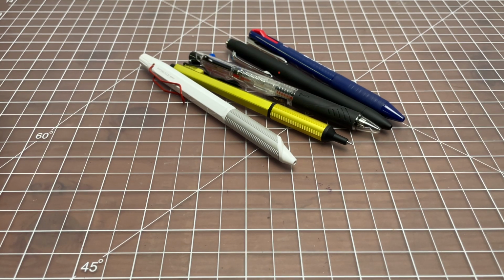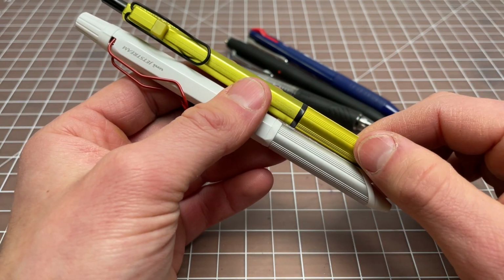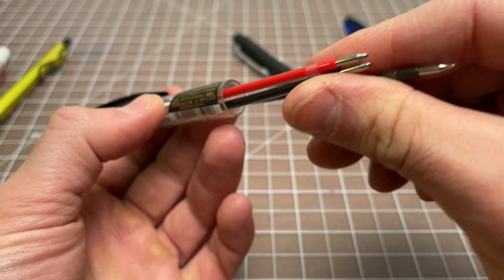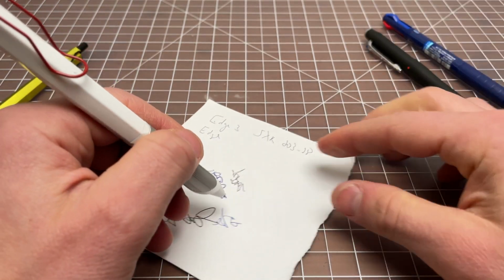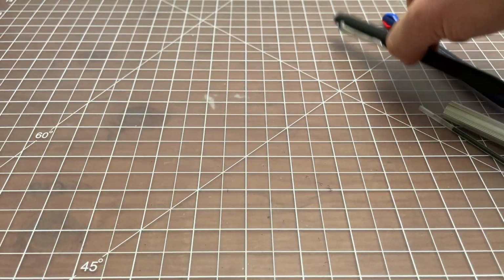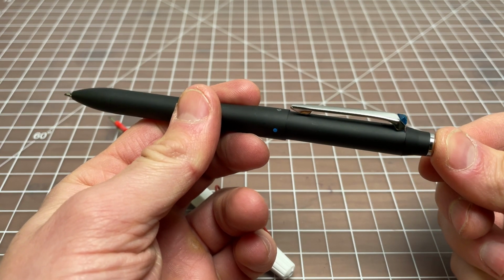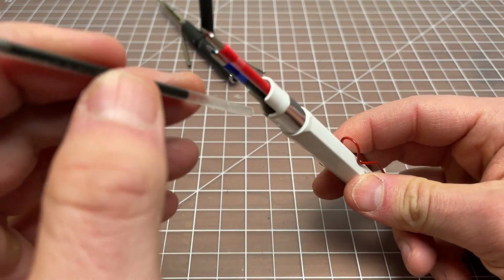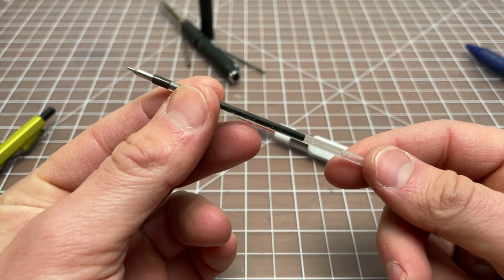Uni-ball Jetstream Edge And Multi-Pen Refills Explained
With the release of the Jetstream Edge pens, a number of questions have come up... Can a Jetstream Edge 0.28mm refill fit in a Jetstream multi-pen? Can a Jetstream 1.0mm refill fit in a Jetstream Edge?

The Pens...
Jetstream Edge 3
Jetstream Edge
Jetstream 3
Jetstream 3 Slim Compact
Jetstream Prime 3+1

tags